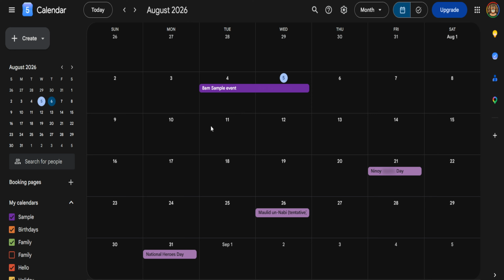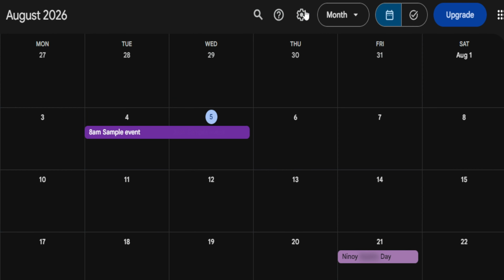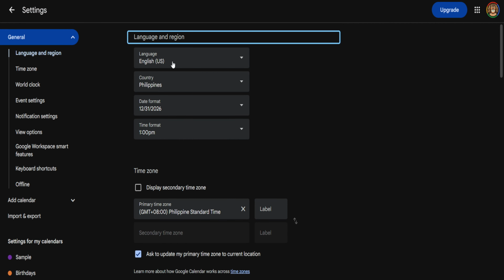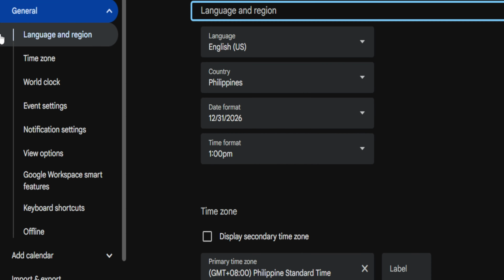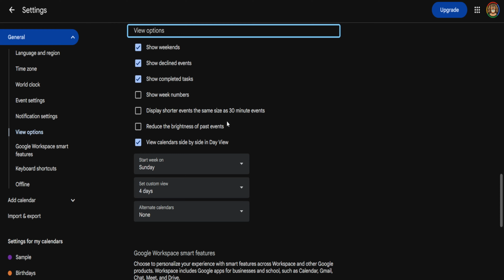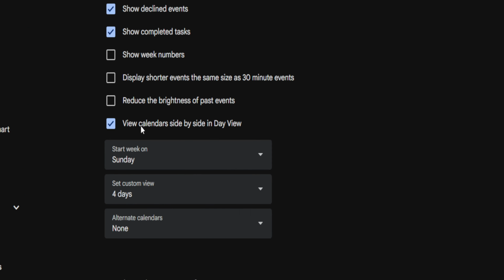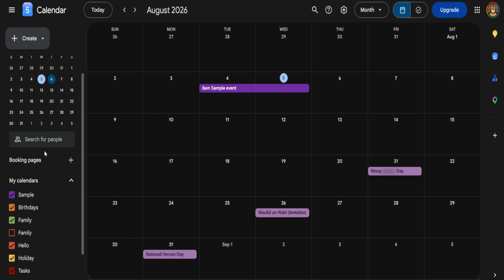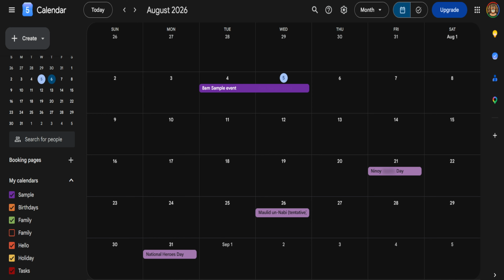How to View Multiple Calendars Side by Side in Google Calendar (2026) | Step-by-Step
Learn how to view multiple calendars side by side in Google Calendar using the built-in day and week view layout. This tutorial walks you through exactly how to layer and compare different calendars on one screen so you can manage schedules, team availability, or client bookings without switching back and forth. Whether you are managing a business calendar, personal events, or shared team schedules, this method works with the current Google Calendar interface. No third-party tools needed — just a few simple settings adjustments that most users overlook. This is the updated method that works in 2026. Try it out and let us know how you use it in the comments.